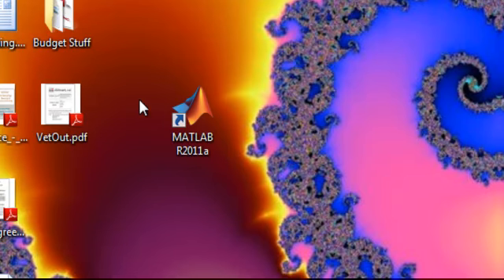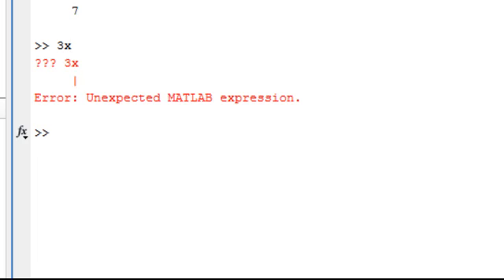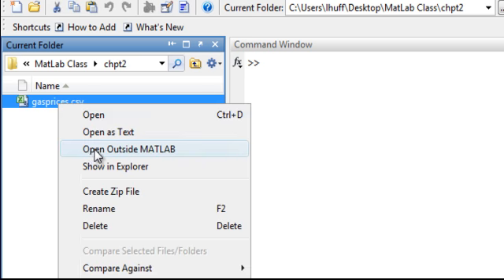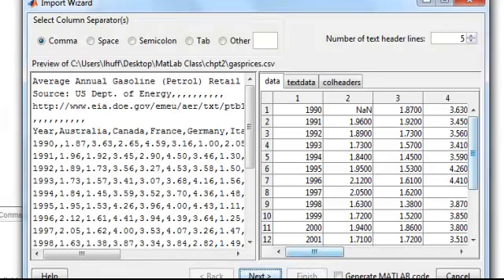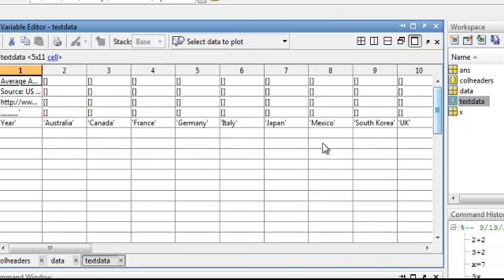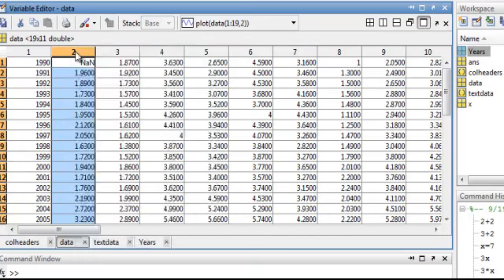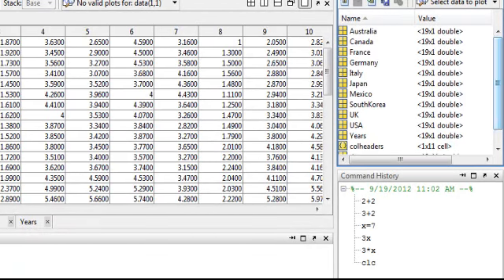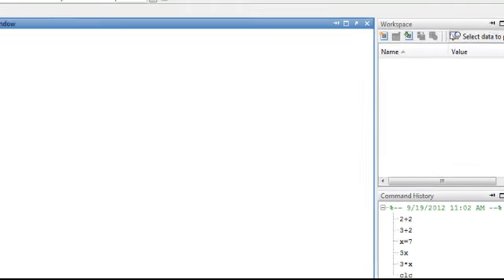1 Userface and Import Data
Focus is on an introduction to the MatLab userface and importing data from a .csv file.